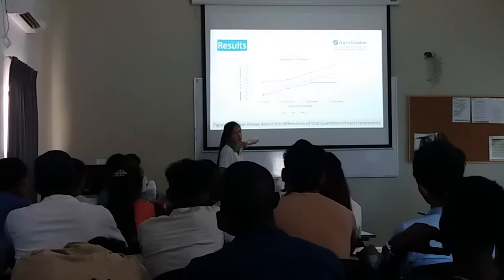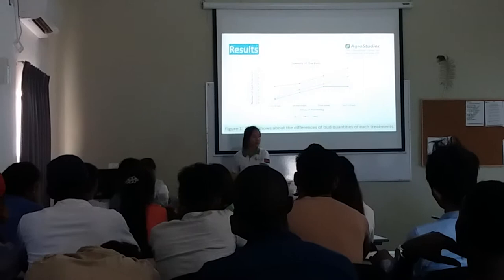Miss Kimlorn's presentation, kfar silver